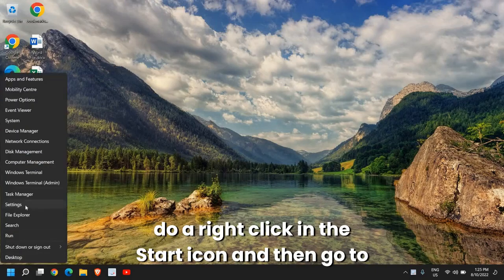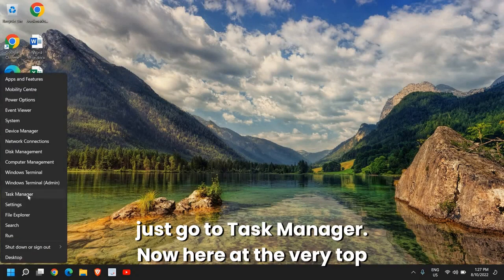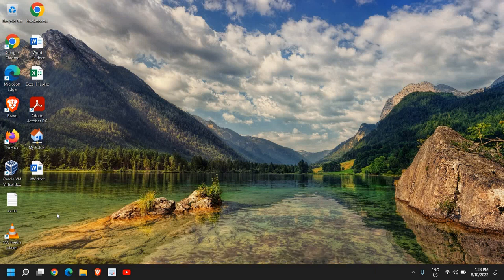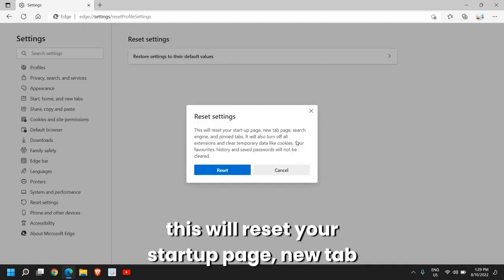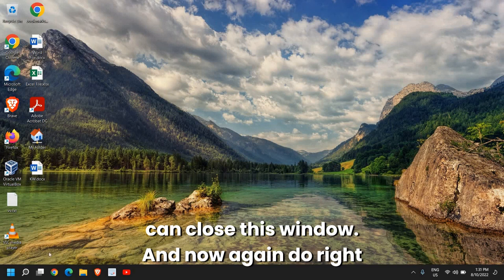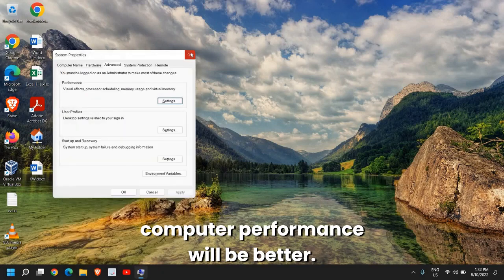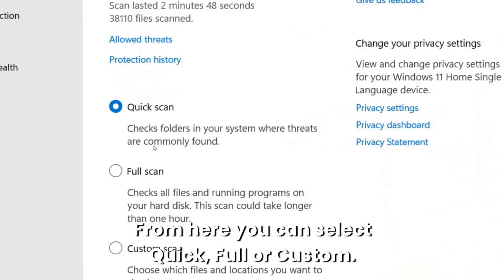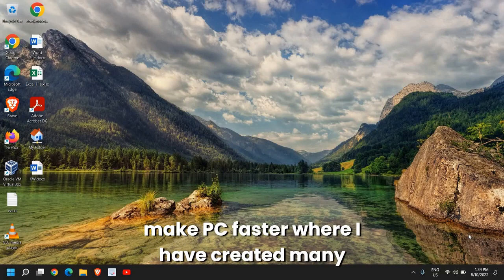Speed Up Windows 11/10 and Fix Lagging and Slow Issues!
In this video, we'll guide you through the process of speeding up your Windows 11 or Windows 10 operating system, helping you resolve lagging and slow performance issues.

Is your PC feeling sluggish and unresponsive? Don't worry, we've got you covered! Our expert team has compiled a comprehensive set of techniques and optimizations that will breathe new life into your computer.

Join us as we explore various methods to enhance your PC's performance. We'll start by optimizing system settings, disabling unnecessary startup programs, and managing background processes. You'll learn how to free up valuable disk space, clean up temporary files, and remove unwanted applications that may be slowing down your system.

But that's not all! We'll also delve into advanced techniques such as updating drivers, optimizing power settings, and utilizing built-in Windows tools to diagnose and fix performance issues. Our step-by-step instructions and easy-to-follow demonstrations will ensure that you can implement these solutions with confidence.

Whether you're a casual user or a power user, this video is packed with practical tips that will help you get the most out of your Windows 11 or Windows 10 experience. Say goodbye to frustrating lag and hello to a smoother, more efficient PC!

Remember, for personalized advice based on your specific system configuration, make sure to switch to our "Advanced" mode and provide your channel data. You'll unlock even more tailored recommendations to optimize your Windows experience. Happy optimizing!